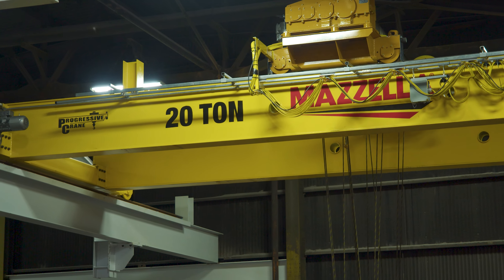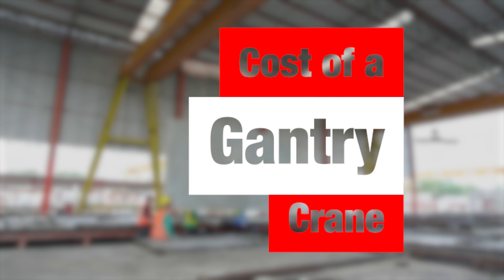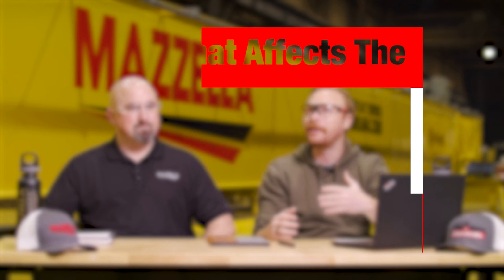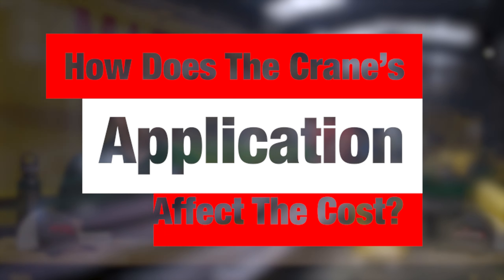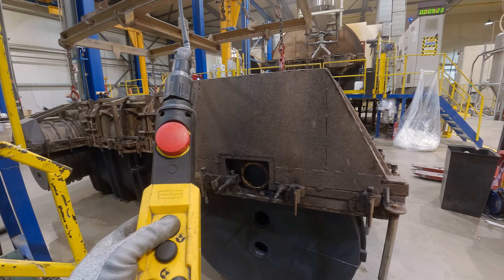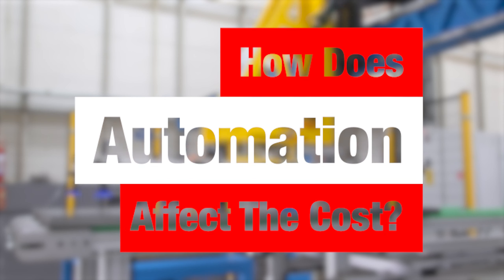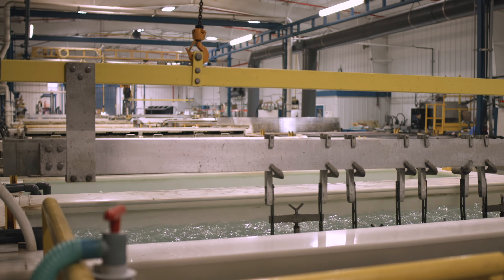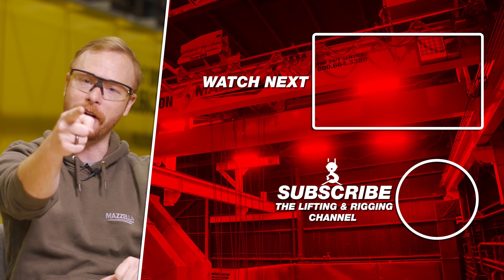How Much Does an Overhead Crane Cost?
Join us as we break down the costs associated with overhead cranes in detail. This video provides industrial companies with critical information on the pricing of jib cranes, single and double girder bridge cranes, engineered gantry cranes, monorail systems, and workstation cranes. We discuss how capacity, speed, duty cycle, environmental conditions, installation, and automation affect overall cost, offering key insights for informed decision-making.

Whether you are a Maintenance Manager looking for reliable equipment, a CEO aiming for operational efficiency, a Safety Manager ensuring compliance, a Director of Operations improving workflows, a Purchasing Agent seeking value, or a Plant Engineer integrating systems, this guide will help you choose the right overhead crane for your project and give you numbers so you can plan your budget.

What You'll Learn:
  • Overhead crane price ranges
  • Factors influencing crane pricing
  • Importance of duty cycle, environmental factors, and building constraints
  • Safety features and automation's impact on cost
  • What to look for when comparing quotes

Check out our resources for more information on overhead cranes, including our free e-book "Overhead Cranes From Top to Bottom," Cranes 101 buyer's course, and Overhead Bridge Crane Quote Comparison Tool. Questions? Leave them in the comments!
FREE Overhead Crane Buyers Tools!
Overhead Cranes E-Book: Overhead Cranes From Top To Bottom

10 Things to Consider When Selecting an Overhead Crane for Your Business Checklist

Overhead Crane & Hoist Service E-Book: A Guide to Upgrades & Modernization
Articles & Videos:
Forklifts vs. Overhead Cranes: Which is the Best for Your Business?

What Are the Hidden Costs of Owning an Overhead Crane System?

Buying New Overhead Cranes vs. Used Overhead Cranes: Which Are Best?

0:00 - Intro
0:46 - How has pricing changed for overhead cranes post-pandemic?
1:06 - What is the cost of a Jib Crane?
1:34 - What is the cost of a Single Girder Bridge Crane?
2:05 - What is the cost of a Double Girder Bridge Crane?
2:21 - What is the cost of a Gantry Crane?
3:00 - What is the cost of a Monorail Crane?
3:35 - What is the cost of a Workstation Crane?
4:24 - What affects the cost of an overhead crane?
4:57 - Understanding the duty cycle for your overhead crane?
6:29 - How does the environment affect the cost of an overhead crane?
7:36 - How does the building structure affect the cost of an overhead crane?
8:15 - How does an overhead crane's application affect the cost?
8:47 - How does overhead crane installation affect the total cost?
9:48 - What additional costs come with an overhead crane purchase?
11:44 - How does automation affect the cost of an overhead crane?
12:20 - How do safety upgrades affect the cost of an overhead crane?
13:06 - How do you compare overhead crane pricing proposals?
14:23 - What payment options are available when purchasing an overhead crane?
14:51 - Learn everything about purchasing an overhead crane!